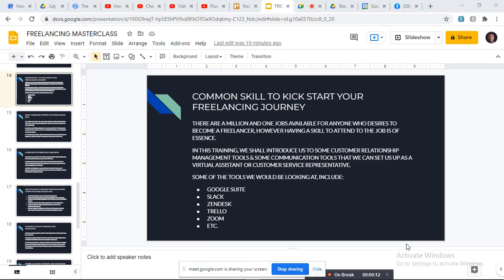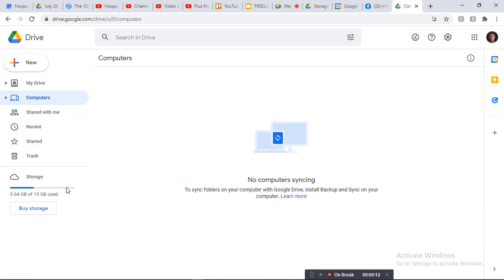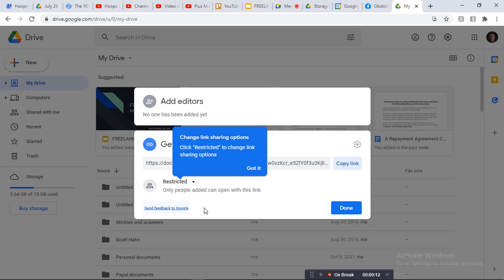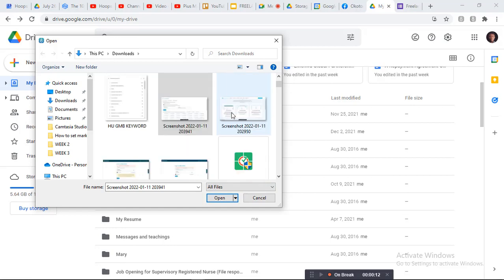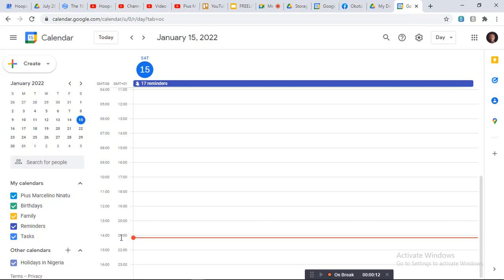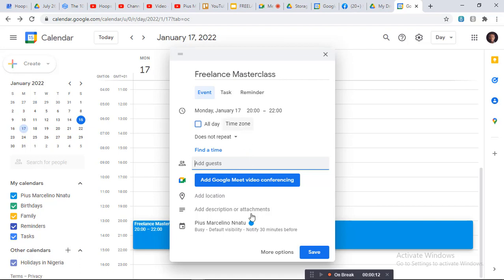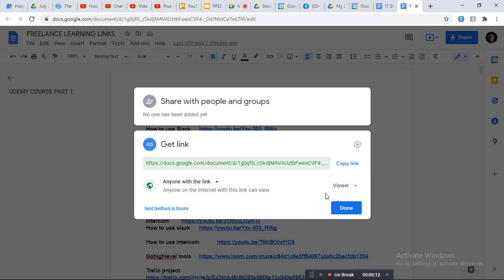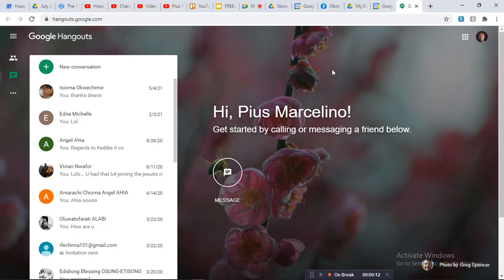An overview of some google suite applications for business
This brief tutorial video is a section of a freelance masterclass that teaches the basics of some google applications such as Google Drive, Google Docs, Google Sheets, Google slides, Google calendar and Hangout